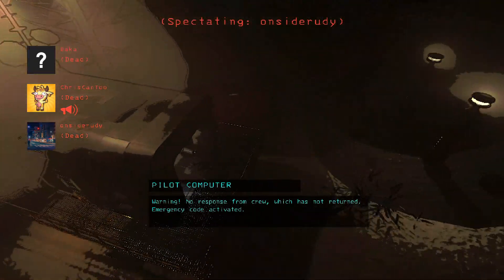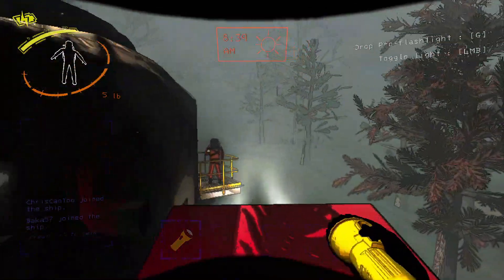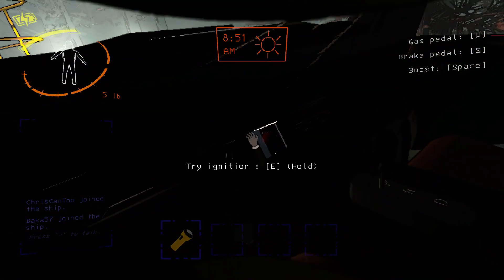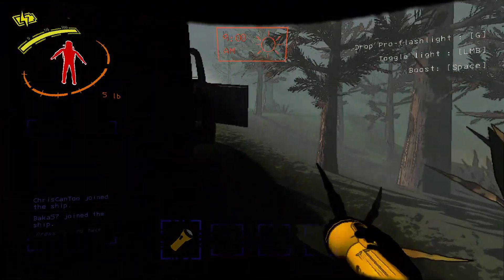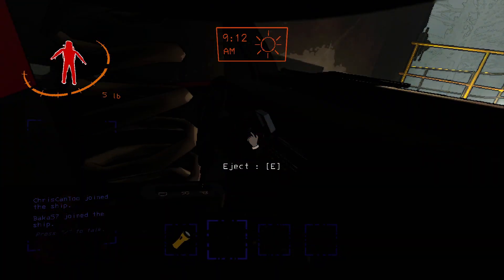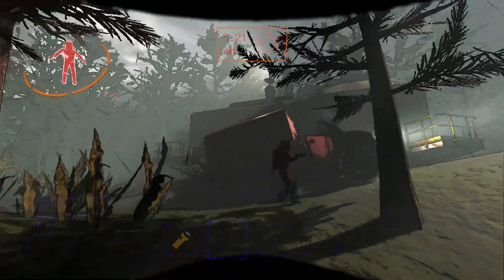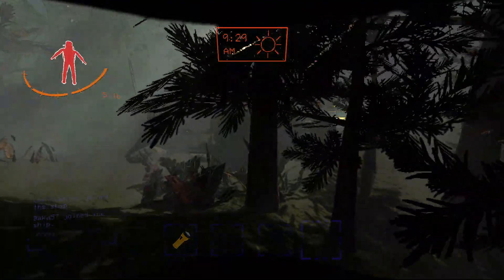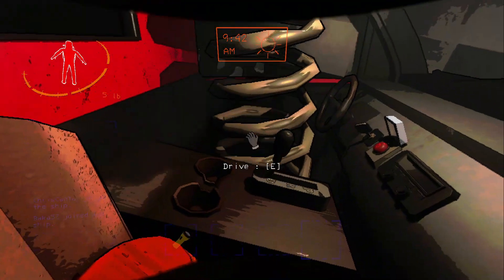Da Bois Try Not to TROLL Each Other in SPACE! - Lethal Company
Sometimes your worst enemy is your best friend...